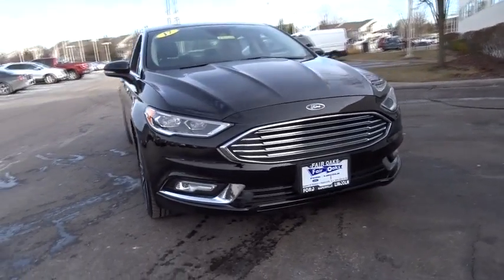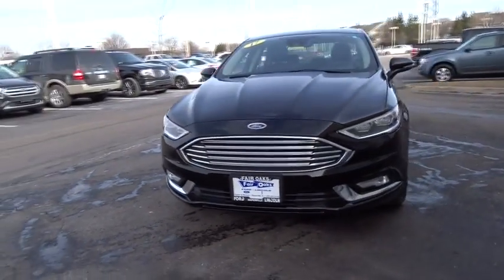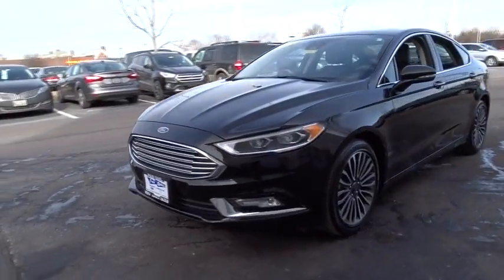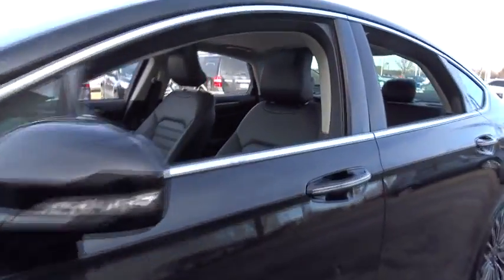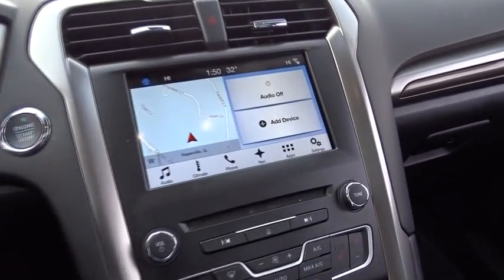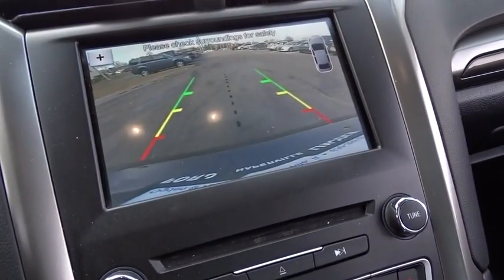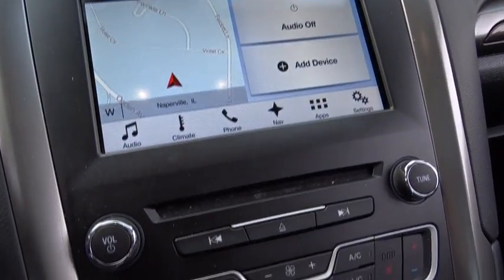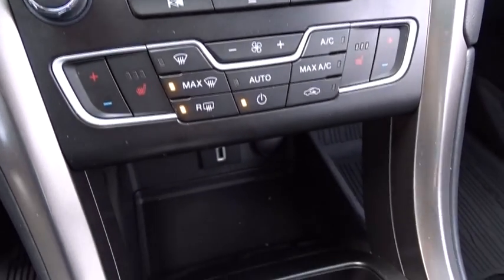2017 Ford Fusion Naperville, Oswego, Downers Grove, Wheaton, Aurora, IL F3565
for more info on this vehicle.
Fair Oaks Ford: Servicing Naperville, Illinois near Oswego, Downers Grove, Wheaton, Aurora, IL.
2017 Ford Fusion SE - Stock#: F3565 - VIN#: 3FA6P0HD2HR240780

Fair Oaks Ford
2055 Ogden Ave

Boasts 32 Highway MPG and 21 City MPG! This FORD FUSION delivers a Intercooled Turbo Regular Unleaded I-4 1.5 L/91 engine powering this Automatic transmission. Wireless Streaming, Wheels: 17 Premium Painted Luster Nickel, Trunk Rear Cargo Access.*This FORD FUSION Comes Equipped with These Options *Trip Computer, Transmission: 6-Speed Automatic, Transmission w/Driver Selectable Mode, Tires: P235/50R17, Tire Specific Low Tire Pressure Warning, Systems Monitor, SYNC Services Selective Service Internet Access, SYNC Communications & Entertainment System -inc: enhanced voice recognition system, 911 Assist, 4.2 LCD screen, AppLink and 1 smart-charging USB port, Strut Front Suspension w/Coil Springs, Steel Spare Wheel.*Visit Us Today *Come in for a quick visit at Fair Oaks Ford, 2055 W Ogden Ave, Naperville, IL 60540 to claim your FORD FUSION!